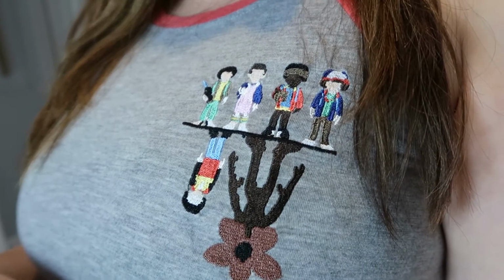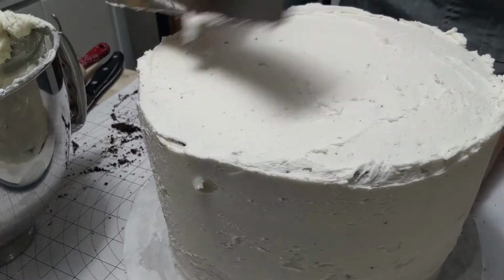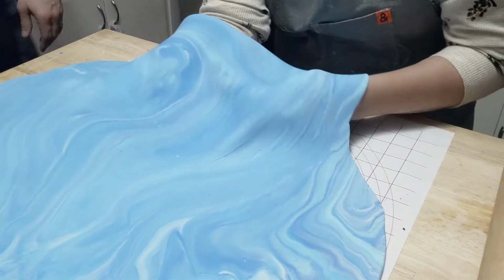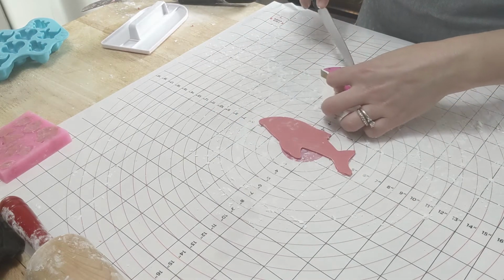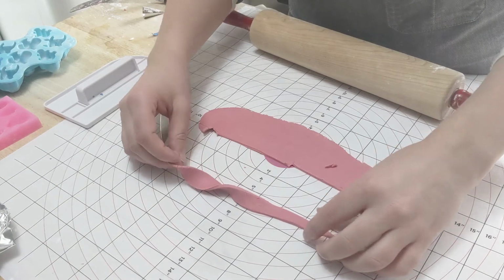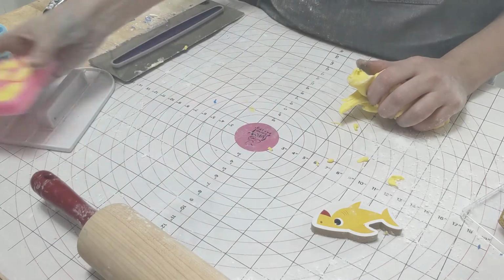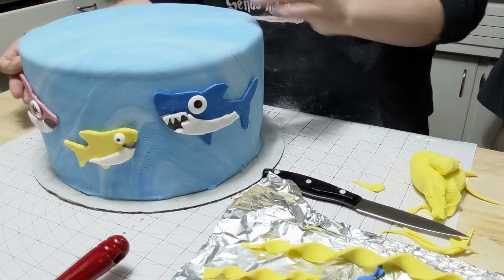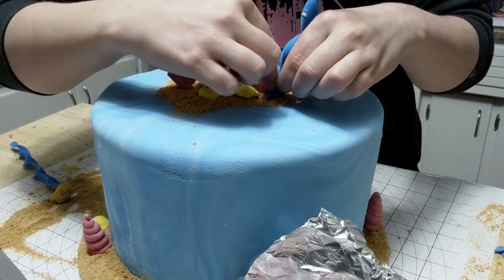Baby Shark Cake Tutorial - Stuff Moms Have Time For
Today's Video is a Baby Shark Cake Tutorial. I made this cake for my daughter, Stevie's second birthday because like most toddlers these days she is obsessed with Baby Shark. I started to make cakes several years ago and have been trying new techniques ever since. I am by no means a professional cake decorator, its just a hobby I have really come to enjoy.

PRODUCTS USED TO MAKE THIS CAKE

Cake Leveler:

Cake Boards:

Cake Turntable and Smoothing tools

Wilton Fondant Mat

Silicon Mold for Shells:

This helps support and improve my channel. If you would like to support me, thank you, otherwise please feel free to search anything mentioned in Google to find where to purchase them.